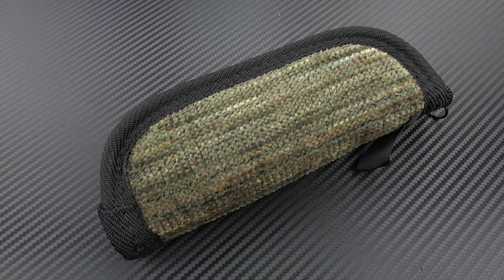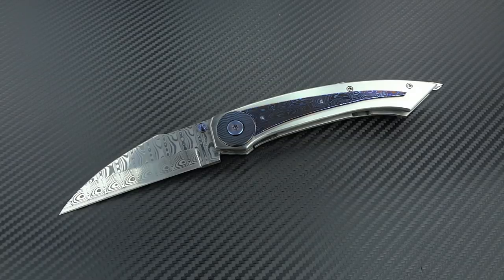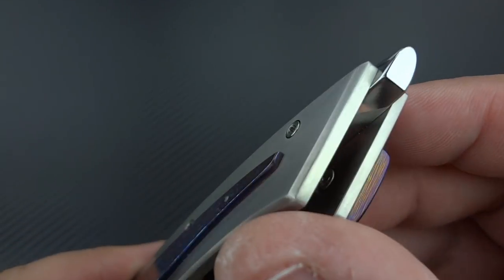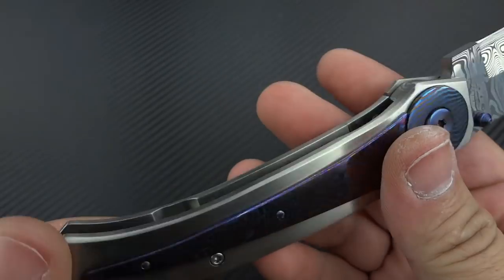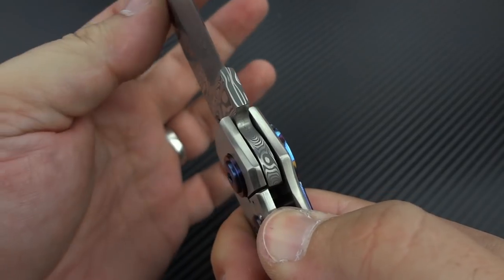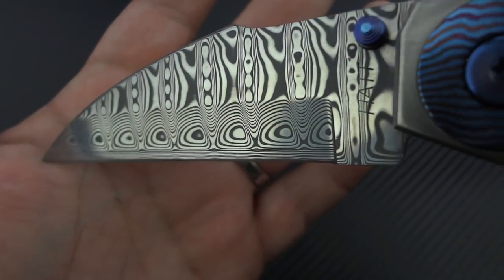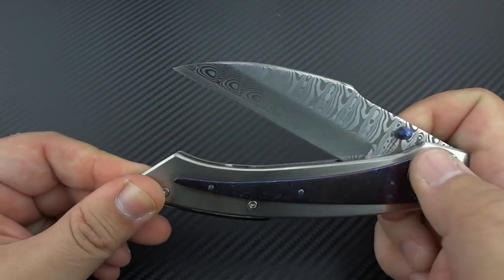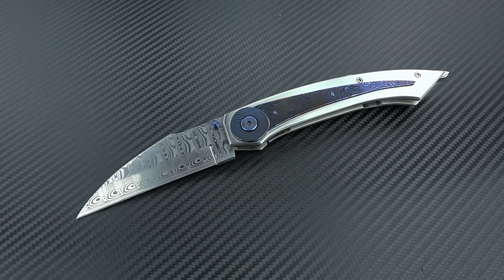Dave Hatt Wharncliffe: Blurring the line between "tactical" and art knife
A spectacular piece from Dave Hatt Custom Knives that furthers my appreciation for artful, creative handmade knives. Check out Dave's Instagram at @dave_hatt_custom_knives